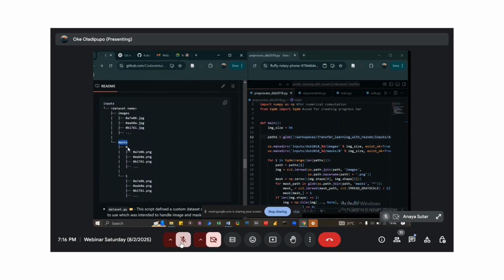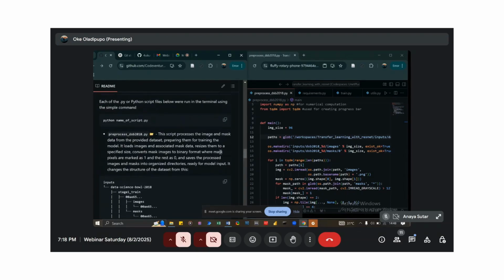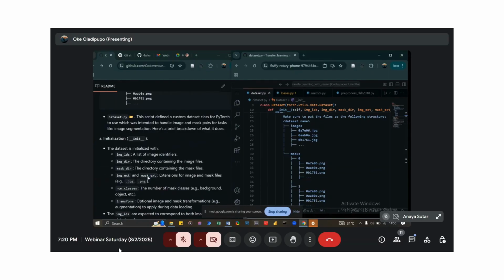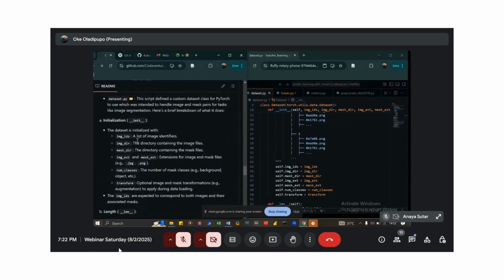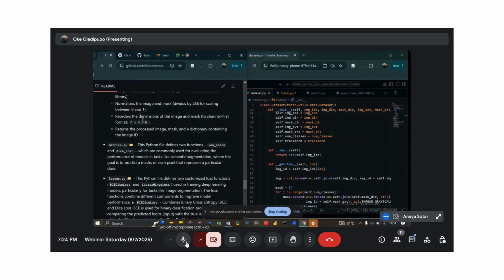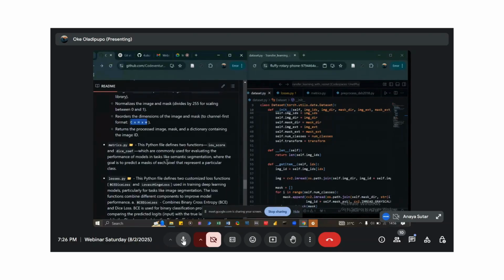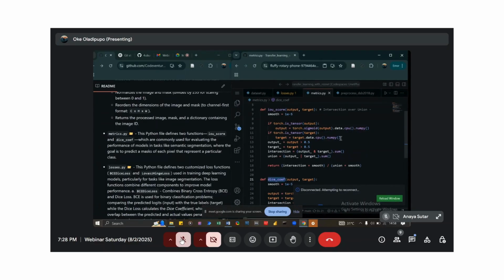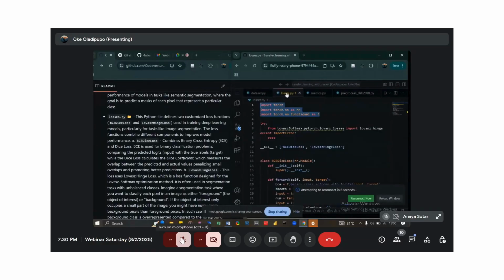U-Net++ResNet18--Images From Scratch for Image Segmentation - PyTorch (Part 03)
Welcome to our 4-part series on U-Net++—Images From Scratch for Image Segmentation in PyTorch! In this video, we'll focus on understanding the architecture and implementation details of U-Net++.

Overview
This Technical Presentation on August 2, 2025, features presenter Samuel Oke Oladipupo, from NeuralRow, discussing unit architecture for image segmentation.
Samuel gives an in-depth presentation on U-Net and its advanced version, U-Net++, using a baby-cat analogy to explain ImageSegmentation and the architecture’s initial application in MedicalImaging. He covers the model training process, sharing challenges encountered with skip connections and dimensions while using GitHub Codespaces, and highlights pitfalls like the unreliability of ChatGPT for generating U-Net code. Samuel demonstrates model execution. He simulates the use of CPU instead of GPU led to a sluggish training process and a validation error, prompting collaborative troubleshooting discussions.
Notes:
🎓 Introduction and Technical Issues
Topic: Unit architecture for image segmentation
🧠 U-Net Architecture Explanation
U-Net and U-Net++ architectures explained
U-Net++ is an extension of U-Net with dense skip pathways
Image segmentation explained using a baby-cat analogy
U-Net++ initially introduced for medical imaging
Data set structure: images and masks explained

Presenter: Oke Eniifeoluwa Samuel